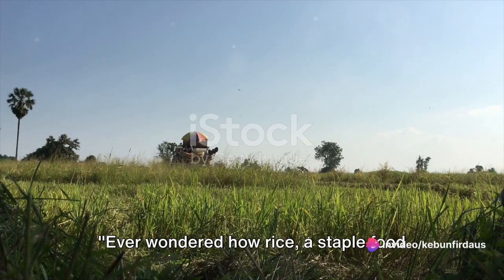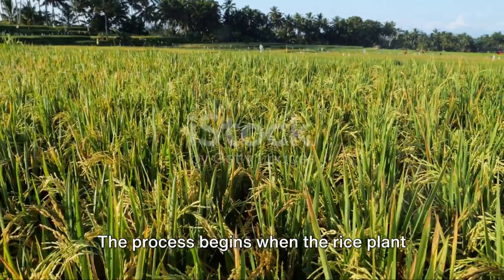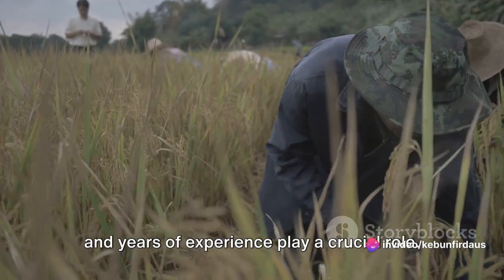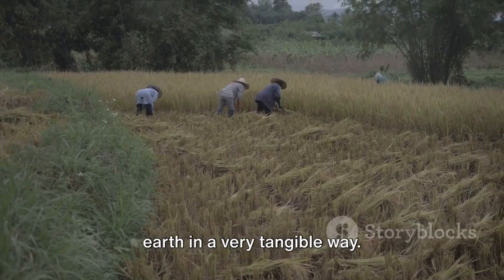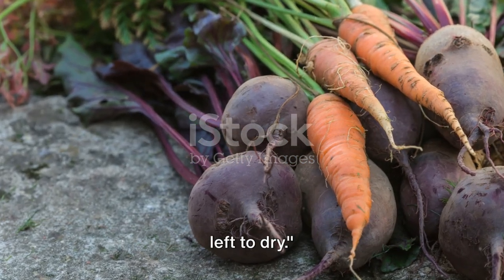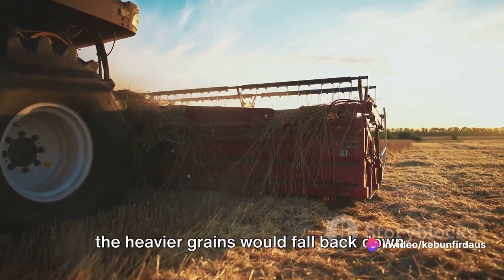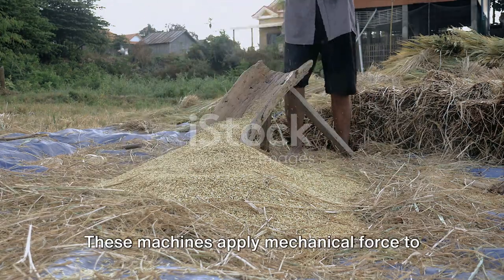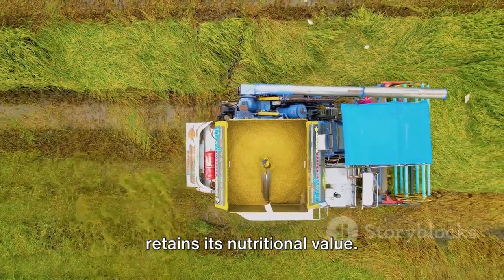Rice Harvesting: Field to Machine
Rice Harvesting: Field to Machine by Mata's Workspace

OUTLINE:

00:00:00 Introduction - The Wonder of Rice Harvesting
00:00:59 Step One - Knowing When to Harvest
00:02:23 Step Two - Cutting the Rice
00:04:22 Step Three - Threshing and Winnowing
00:06:04 Step Four - Milling and Polishing
00:07:44 Summary - The Journey of Rice Harvesting